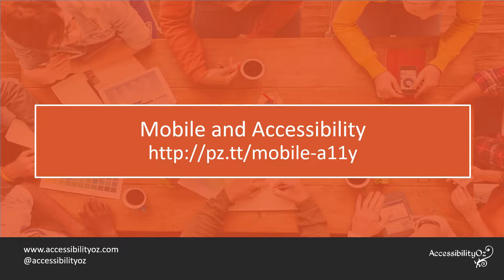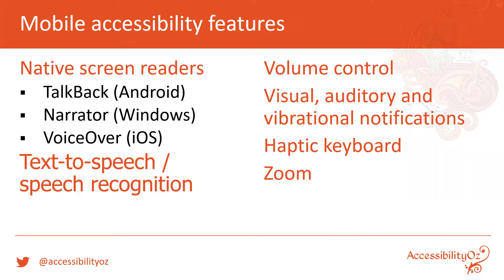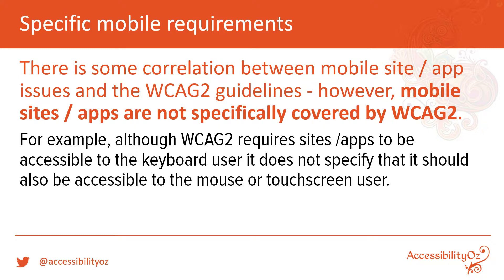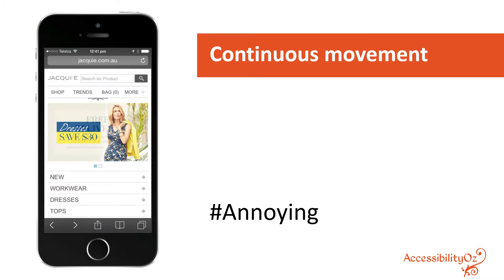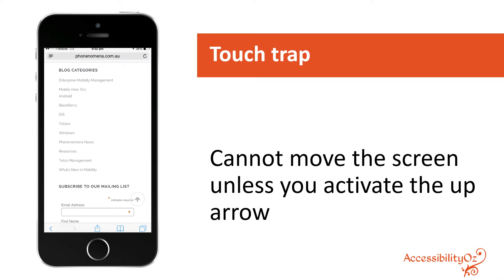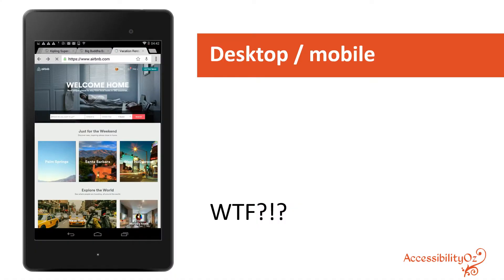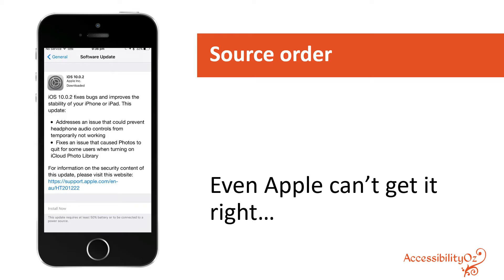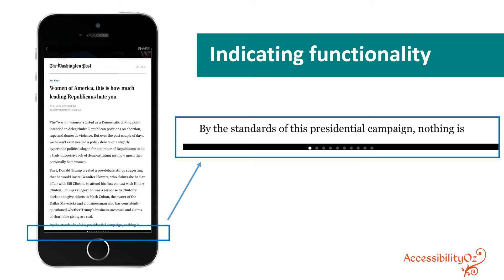Mobile accessibility: the good, the bad and the ugly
gianwild

Accessibility is important to all – not everyone using your mobile app, device or wearable will be fully functioning: either because they have a disability or they are simply engaged elsewhere. Gian Wild talks about the things that are essential to avoid when designing mobile apps, devices and wearables to ensure that everyone can use them. She talks about specific mobile accessibility features: pinch zoom, native screen readers, haptic keyboard etc, and system accessibility settings: font size, screen rotation, high contrast etc